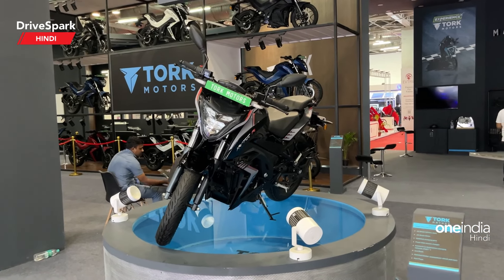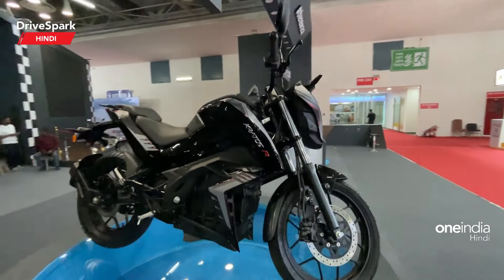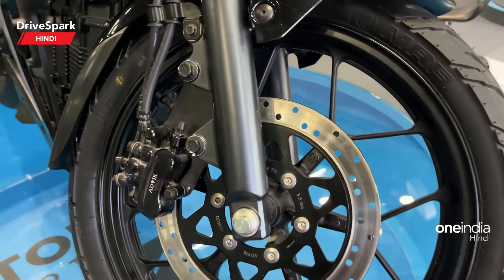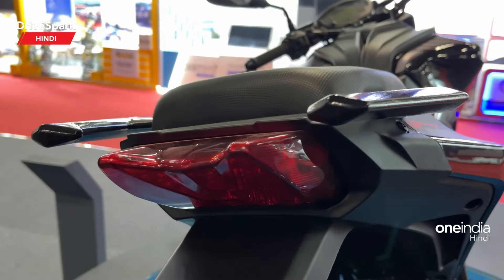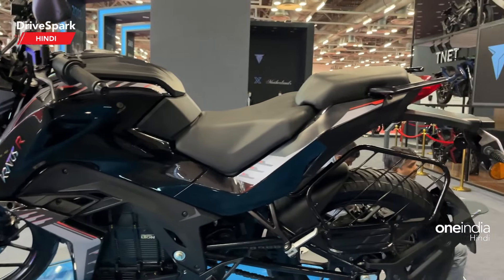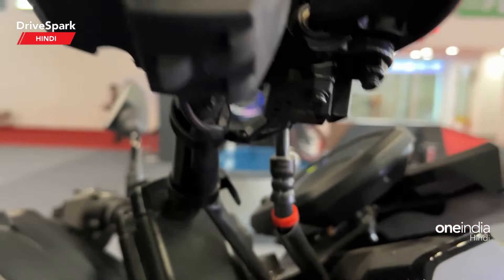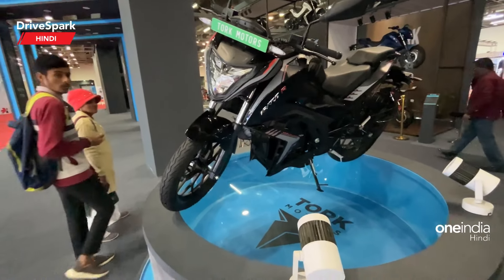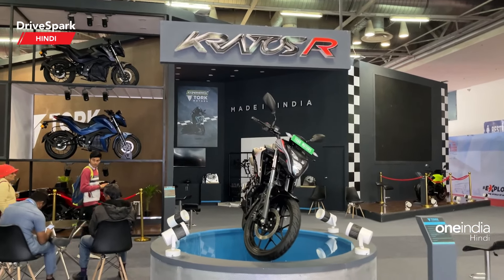Auto Expo 2023: Tork Kratos R EV Motorcycle Walkaround | Promeet Ghosh I HINDI DriveSpark